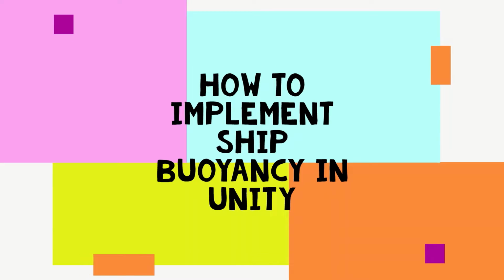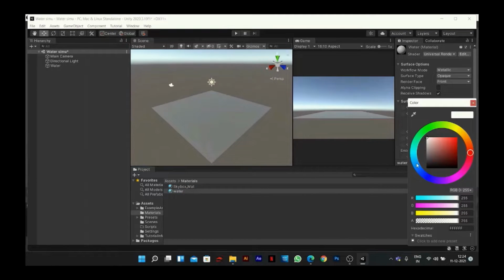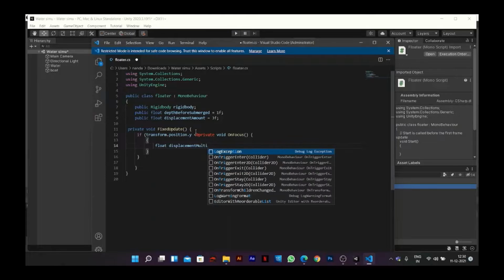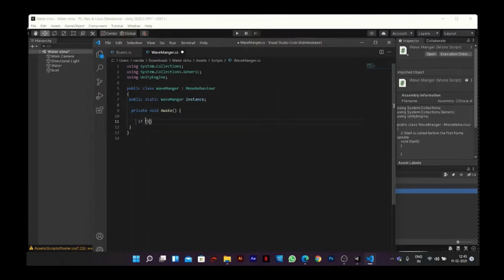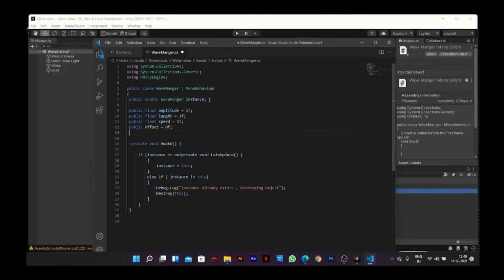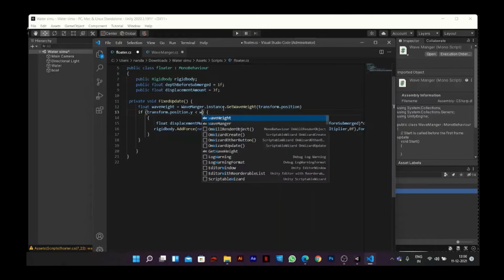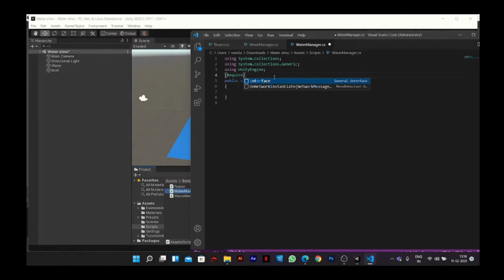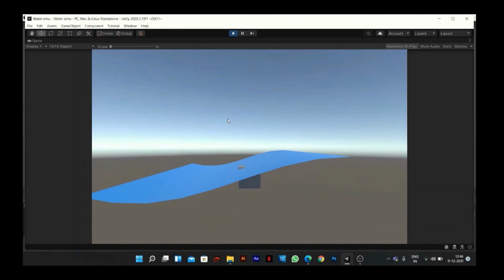PHYSICS IN THE SCENE (part 2 ) implementation of boat buoyancy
In this buoyancy tutorial, we set up dynamic water physics in Unity. We'll be making objects float and implementing physics-based buoyancy for large objects like ships. While the core of the video is about buoyancy and flotation

This video is done by Nandakishor. V (20BCG10057) at VIT Bhopal studying Btech Computer Science with Game Development.